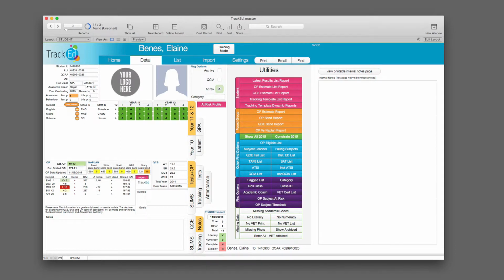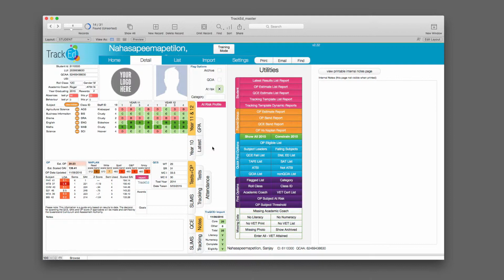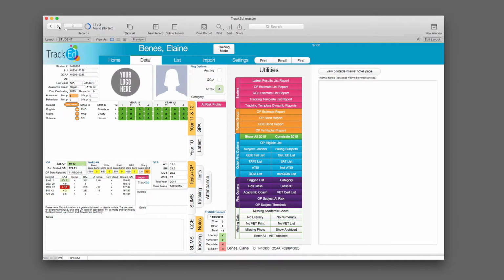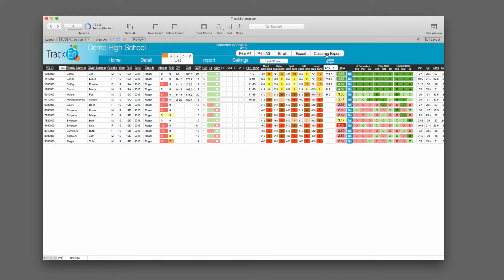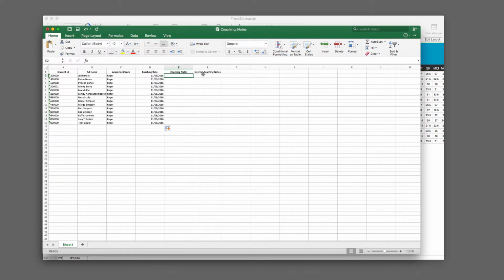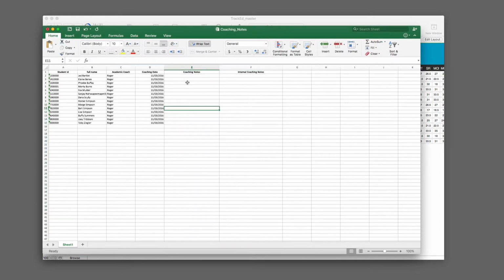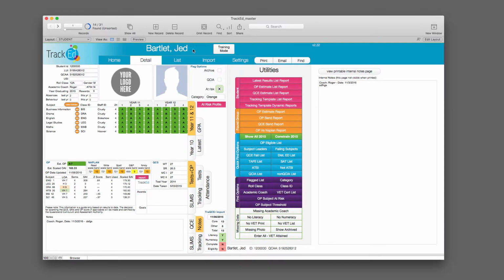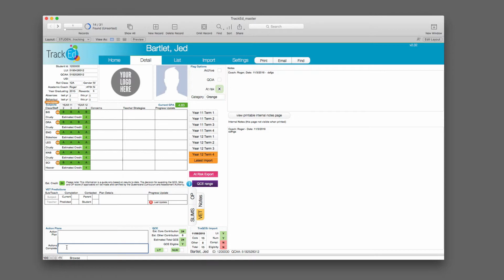15. Academic Coaching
Academic Coaching the TrackEd way.